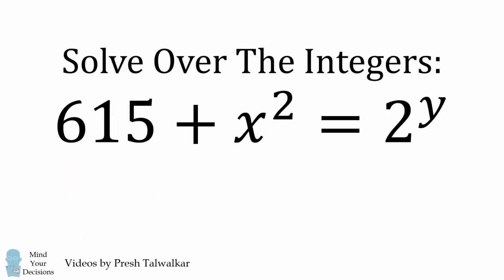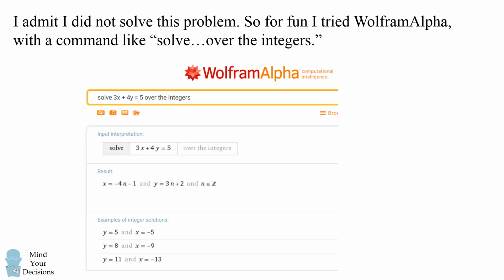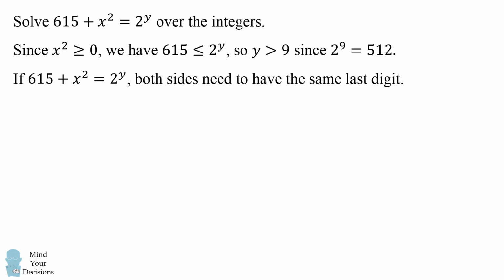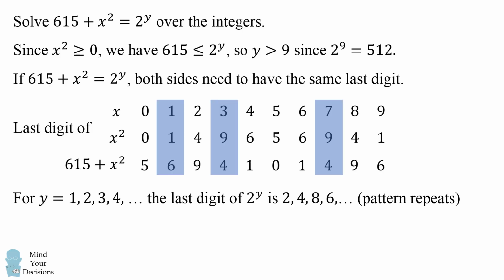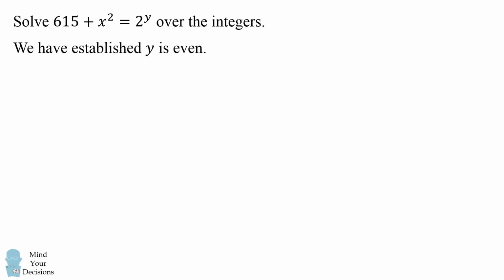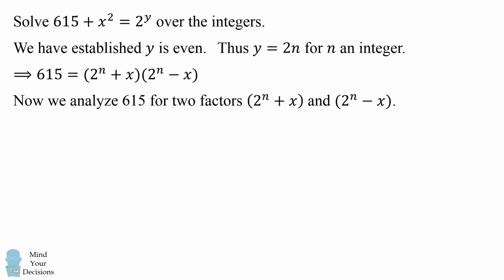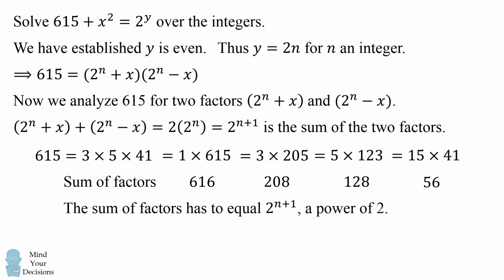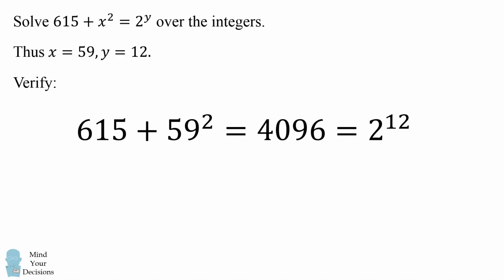A Problem WolframAlpha Didn't Solve, But You Can (615 + x^2 = 2^y)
I didn't solve this problem myself, but I felt better when I learned WolframAlpha couldn't solve it either! But there is a way to solve it using careful mathematical reasoning. Thanks to Luka Khizambareli from Georgia for suggesting this and sending its solution! (*And you have to be really careful--I thank Aniket Gupta and Ryan Wilson for spotting a mistake in the first video I uploaded)

Update: As of November it seems WolframAlpha can solve it--I love to see how these tools just keep getting better!

This is the only channel to feature math topics suggested by people around the world.

My Books
"The Joy of Game Theory" shows how you can use math to out-think your competition. (rated 4.0/5 stars on 36 reviews)

"The Irrationality Illusion: How To Make Smart Decisions And Overcome Bias" is a handbook that explains the many ways we are biased about decision-making and offers techniques to make smart decisions. (rated 4.6/5 stars on 3 reviews)

"Math Puzzles Volume 1" features classic brain teasers and riddles with complete solutions for problems in counting, geometry, probability, and game theory. Volume 1 is rated 4.4/5 stars on 13 reviews.

"Math Puzzles Volume 2" is a sequel book with more great problems. (rated 4.5/5 stars on 6 reviews)

"Math Puzzles Volume 3" is the third in the series. (rated 4/5 stars on 6 reviews)

"40 Paradoxes in Logic, Probability, and Game Theory" contains thought-provoking and counter-intuitive results. (rated 4.4/5 stars on 13 reviews)

"The Best Mental Math Tricks" teaches how you can look like a math genius by solving problems in your head (rated 4.8/5 stars on 5 reviews)

"Multiply Numbers By Drawing Lines" This book is a reference guide for my video that has over 1 million views on a geometric method to multiply numbers. (rated 4.3/5 stars on 6 reviews)